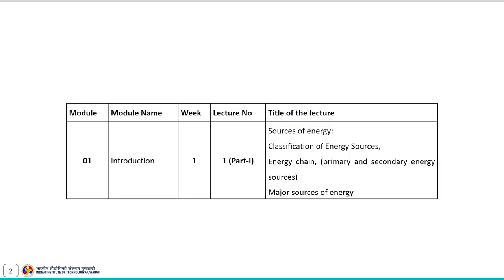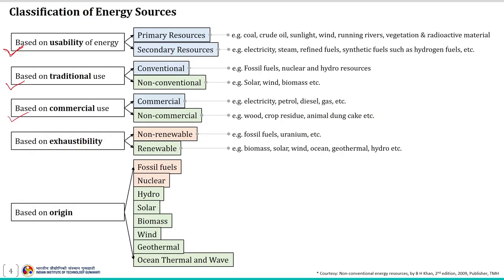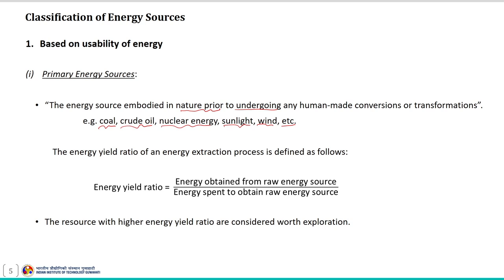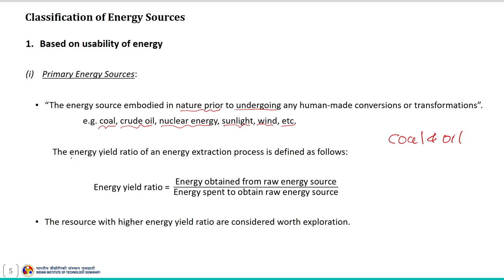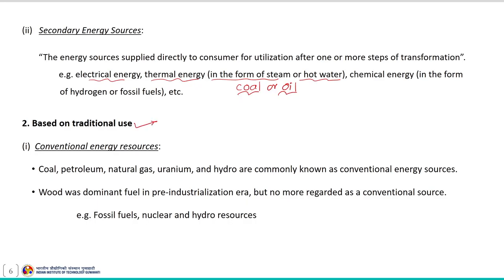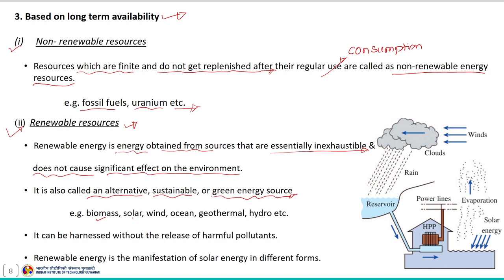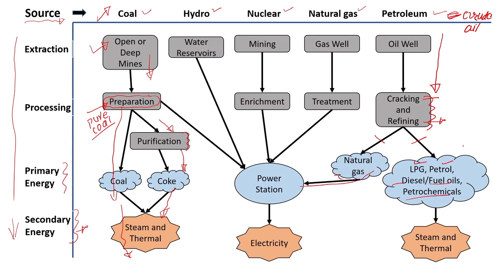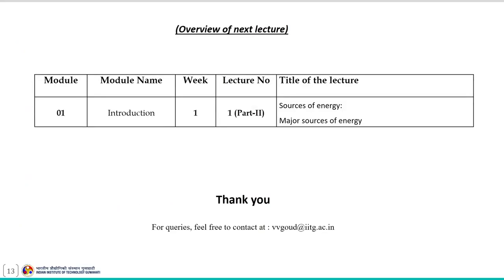Lec: 1 Sources of energy